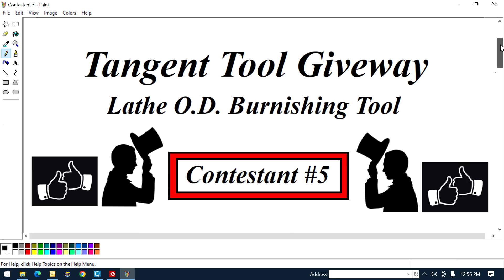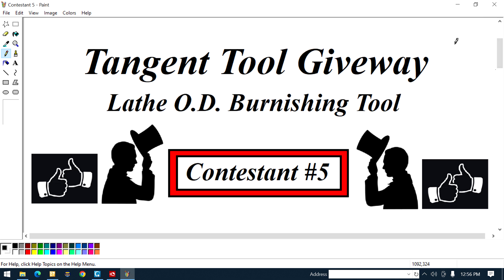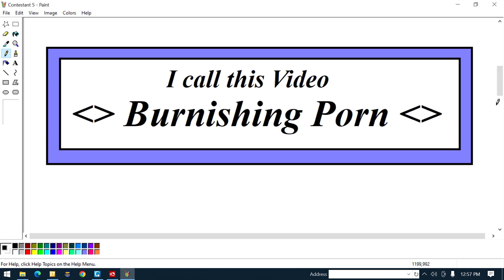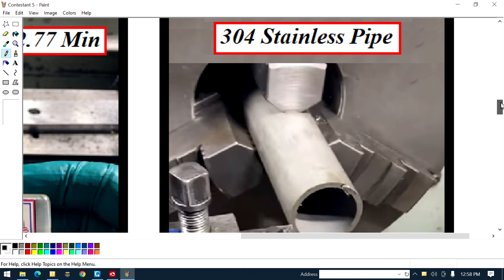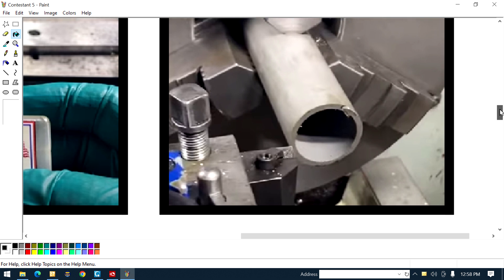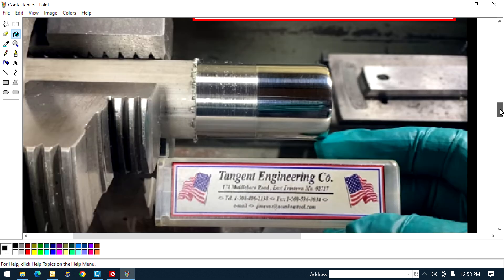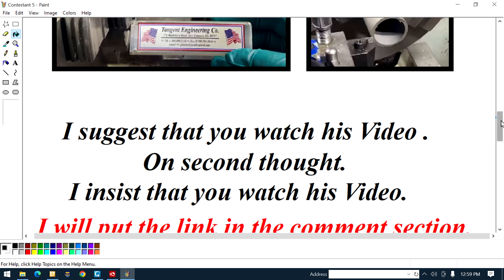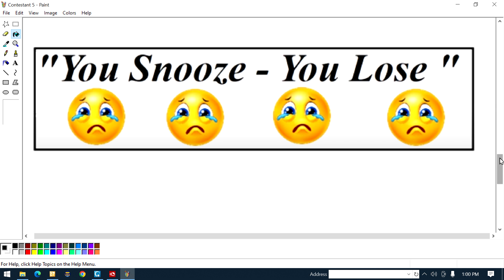Contestant 5 - Burnishing Porn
Burnishing Porn